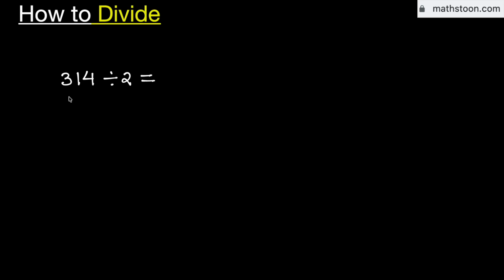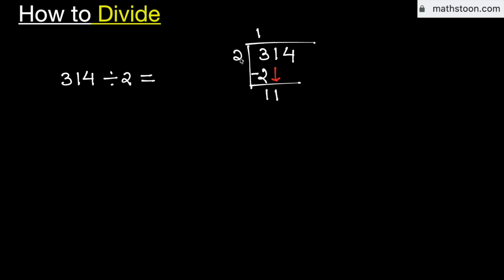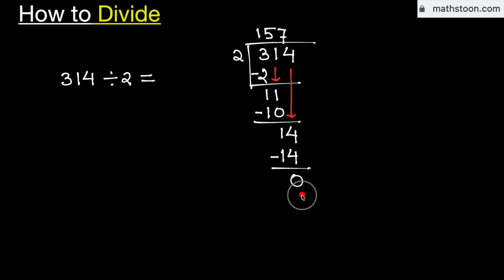314 divided by 2 (314÷2) | Long Division